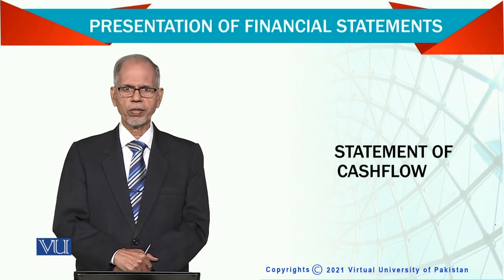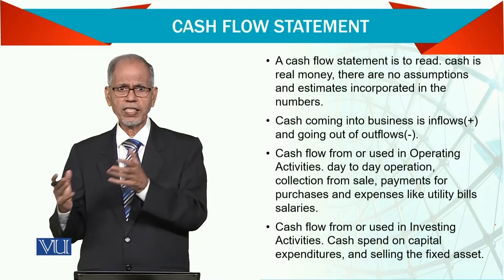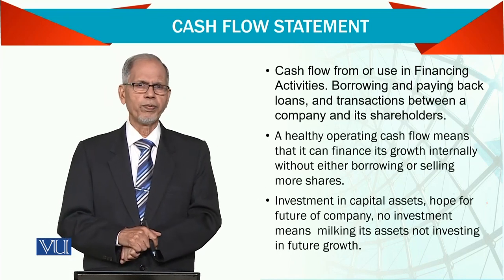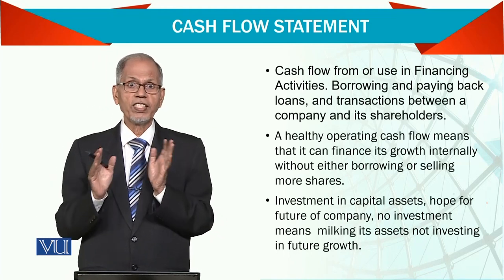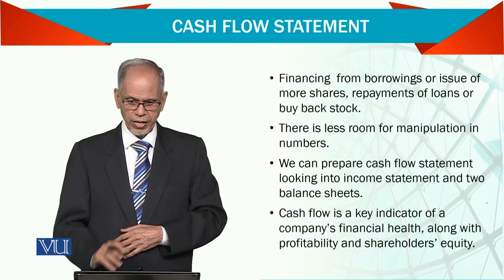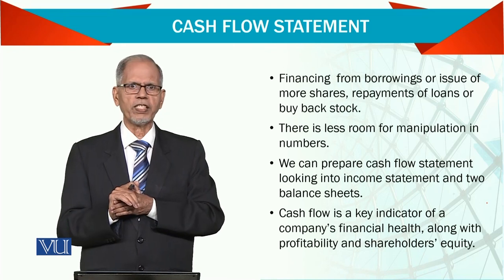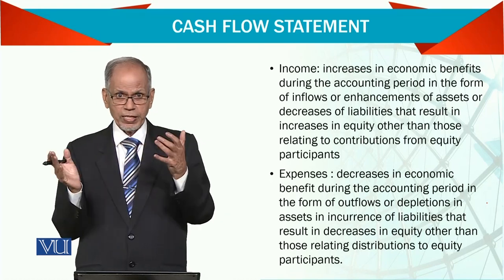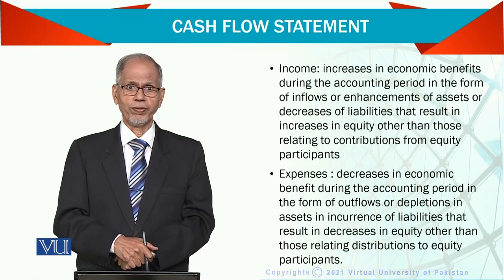Cash Flow Statement | Advanced Financial Accounting | FIN711_Topic017